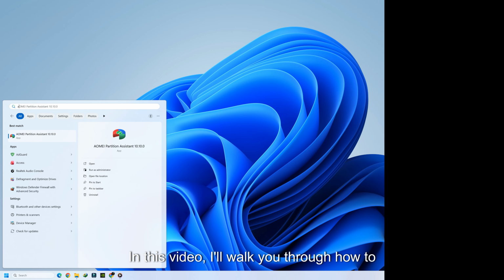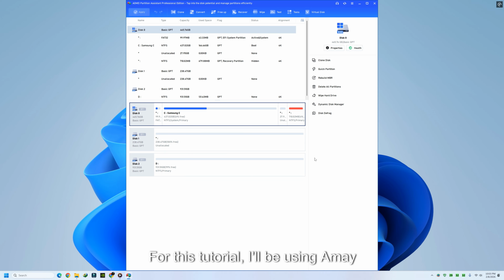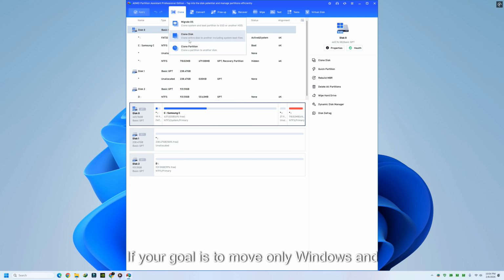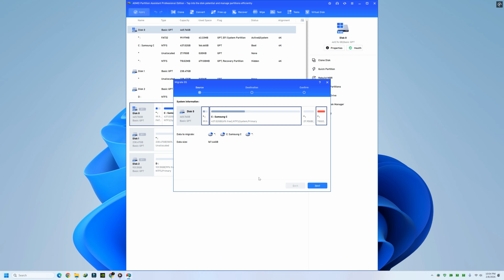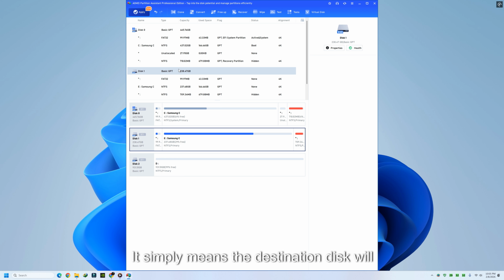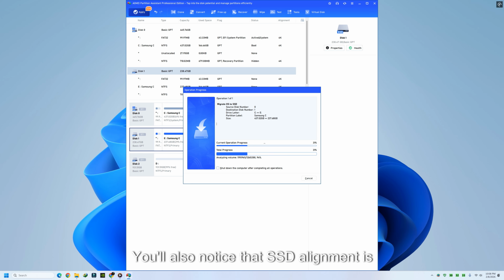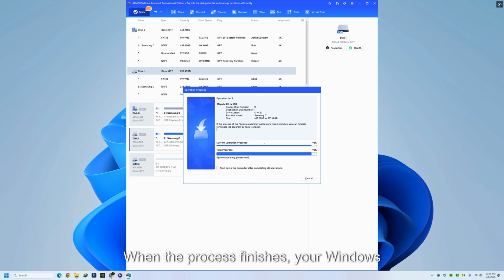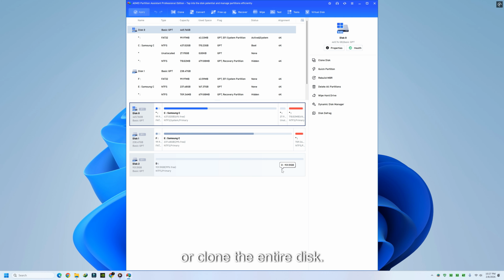How to Clone Windows to an SSD Without Reinstalling | AOMEI Partition Assistant Tutorial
Upgrading to a new SSD and don’t want to reinstall Windows?
In this video, I’ll show you how to clone Windows to another SSD safely and easily using AOMEI Partition Assistant.

This step-by-step tutorial explains how to migrate your Windows operating system to a new SSD without losing data, applications, or settings. You’ll also learn the difference between Migrate OS and Clone Disk, so you can choose the method that best fits your upgrade.

This method is perfect if you’re moving from an HDD to an SSD, upgrading to a faster NVMe drive, or replacing an old system disk while keeping everything exactly the same.

No Windows reinstallation.
No data loss.
No complicated commands.

Whether you’re on Windows 10 or Windows 11, this process works reliably and is beginner-friendly.